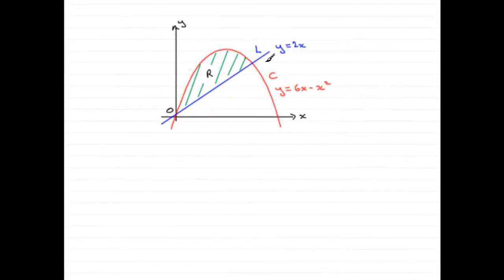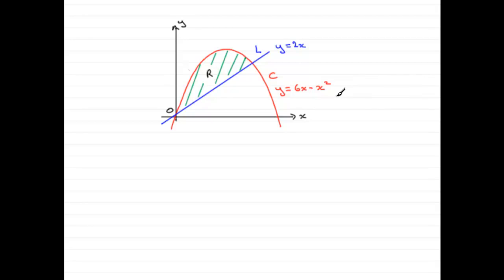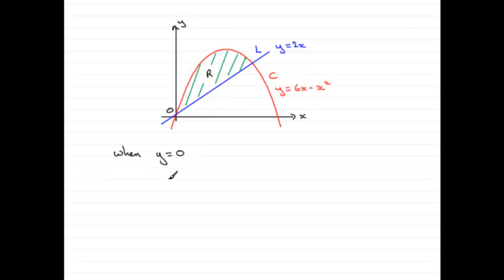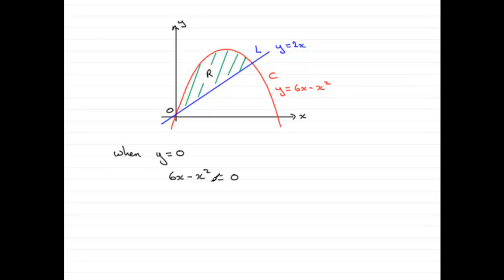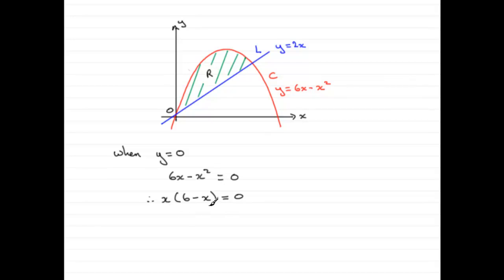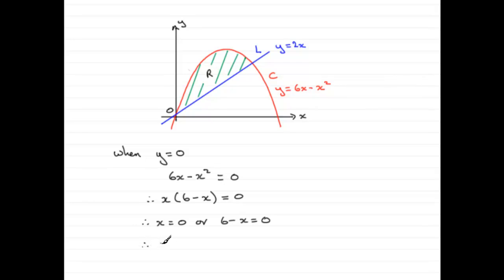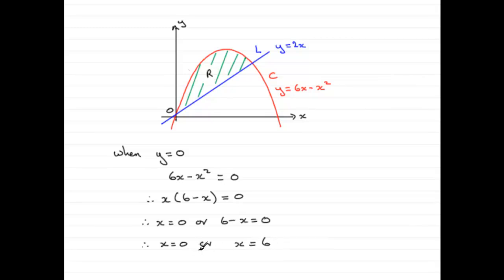C2 Edexcel January 2008 Q7a : ExamSolutions Maths Revision Tutorials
to see other questions in this paper, index, playlists and more maths videos on graphs and other maths topics